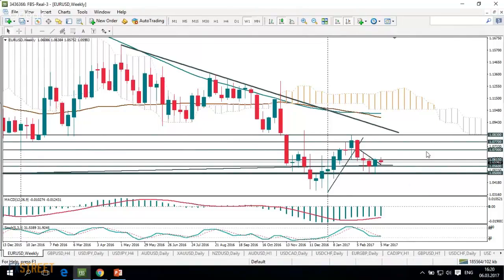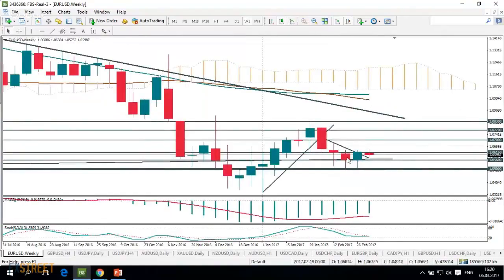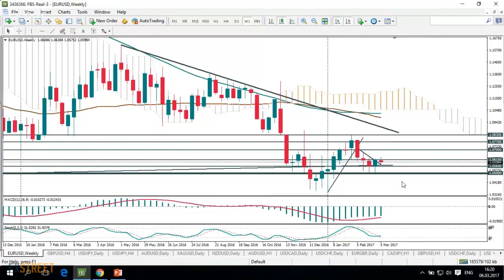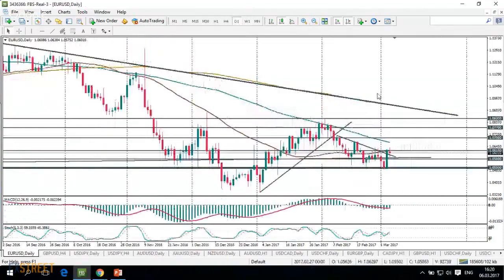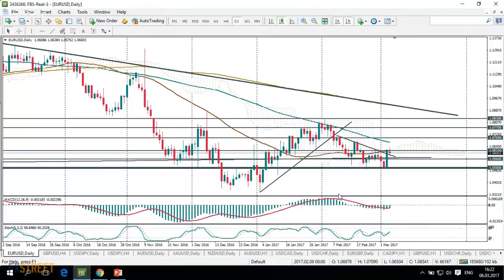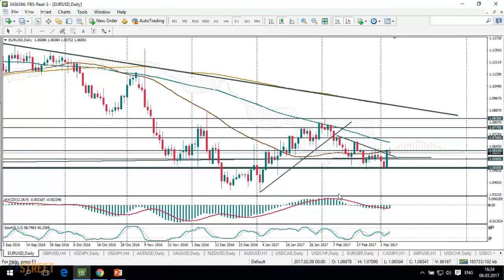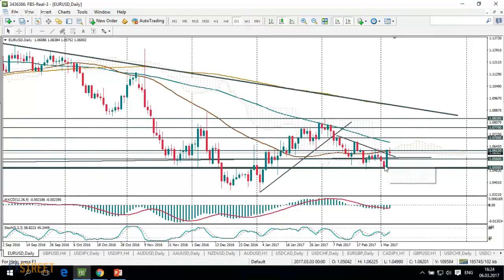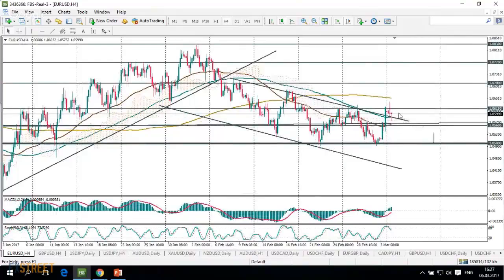Possible moves for EUR/USD